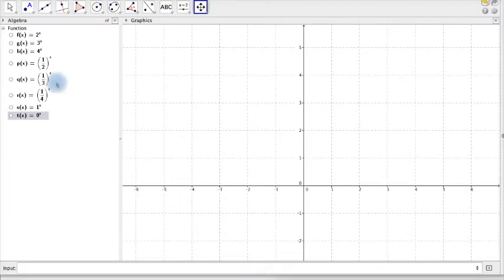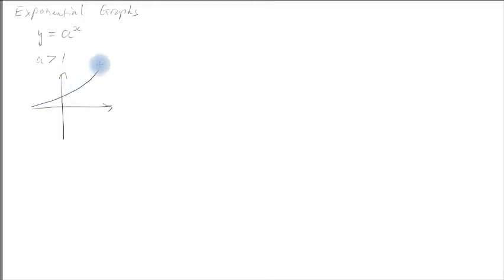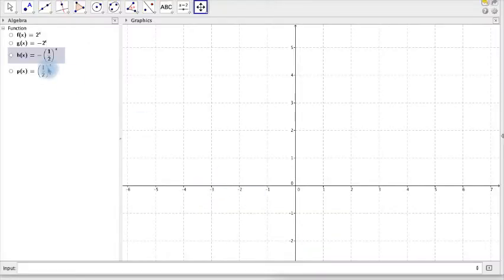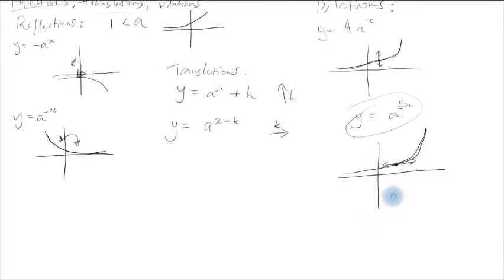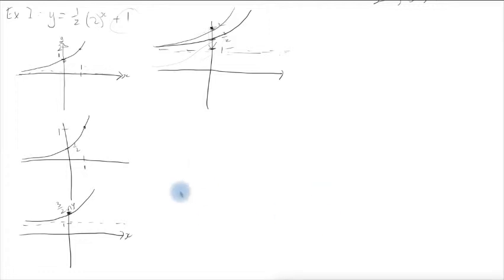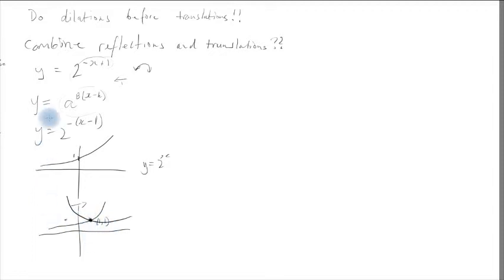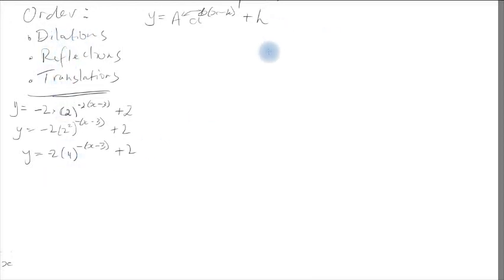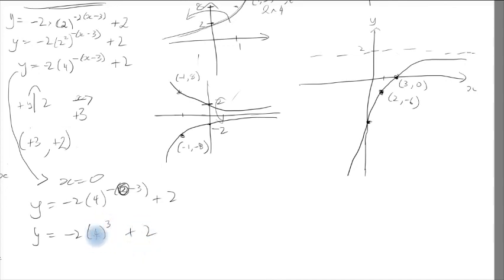ELF3 Exponential graphs